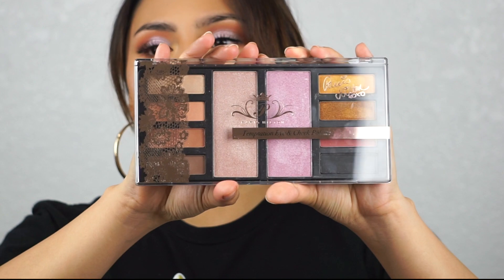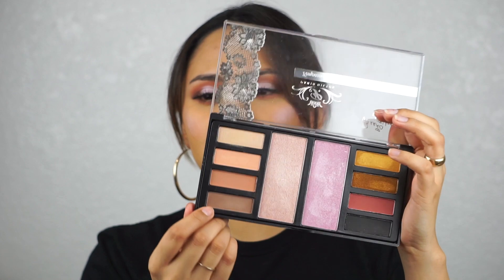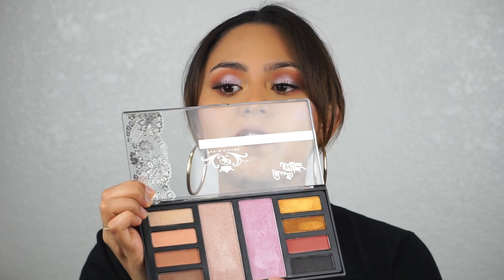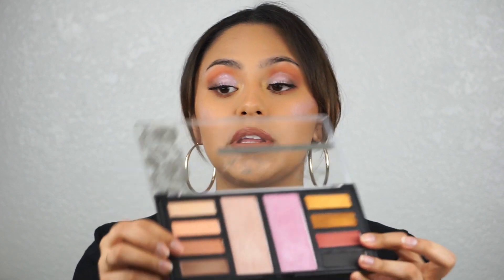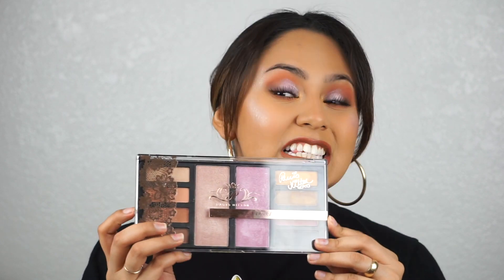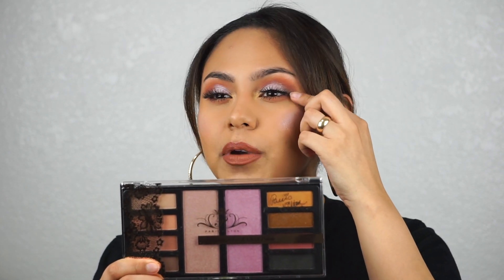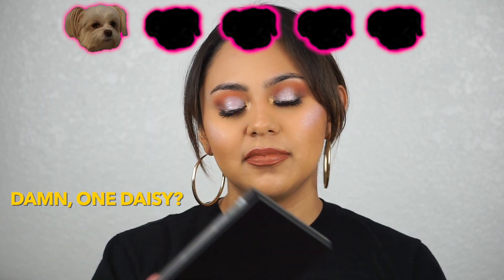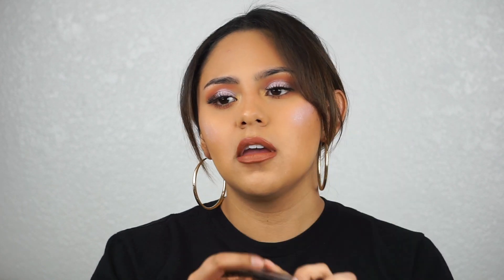WORLD'S WORST EYE SHADOW | Paris Hilton Cosmetics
Hey guys! I was gifted a Paris Hilton Cosmetics eye shadow palette, which caught me by surprise because it was the last makeup brand I would think I'd own.
 I've always known she has a makeup brand but I've personally never bought any of her products. Since I have no ties or bias to the Paris Hilton Cosmetics, I gave my honest, impartial take on it!